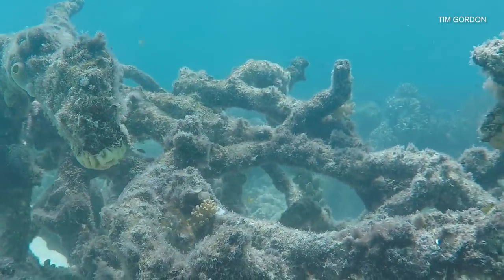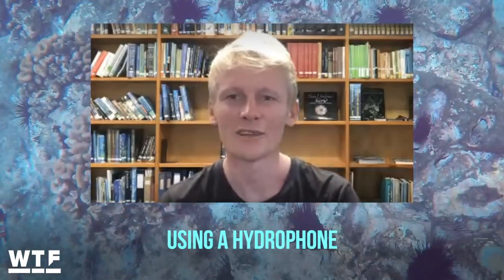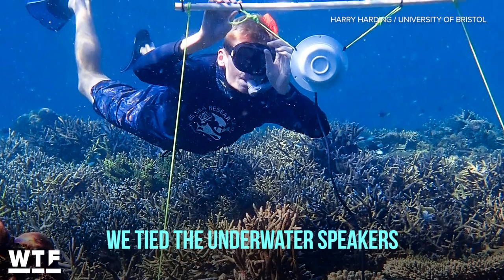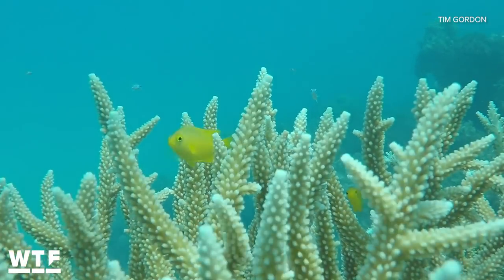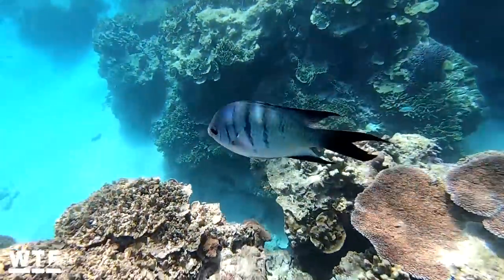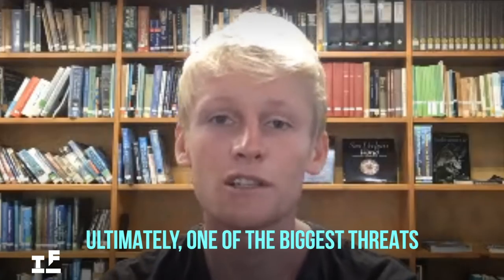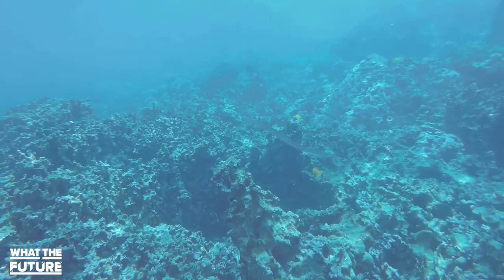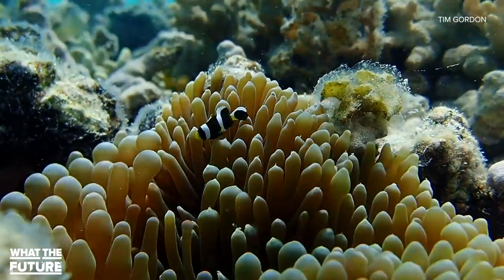Using sound to repopulate dead coral reefs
By playing sounds from healthy reefs on underwater speakers, scientists from the UK and Australia were able to repopulate dead reefs with juvenile fish. These juvenile fish could help clean and nourish the reefs, making it easier for corals to recover.